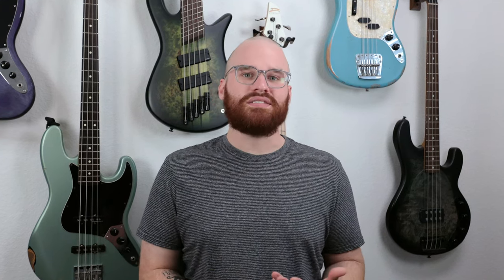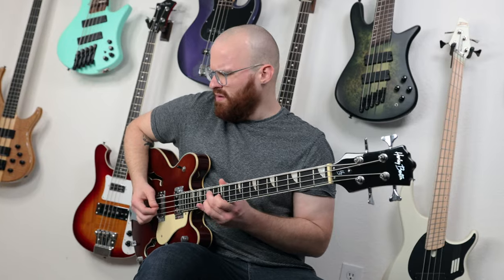Using Octave Effects On Bass w/ @patrickhunter | Thomann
​@patrickhunter shows why you definitely have to try octavers on bass!
Also sharing some tips and tricks how to dial in a good octave bass sound.